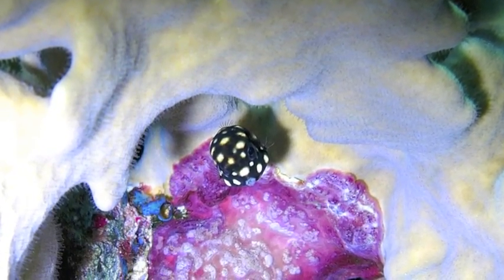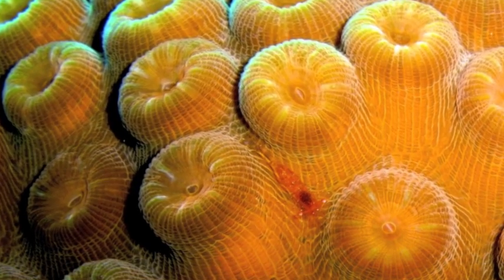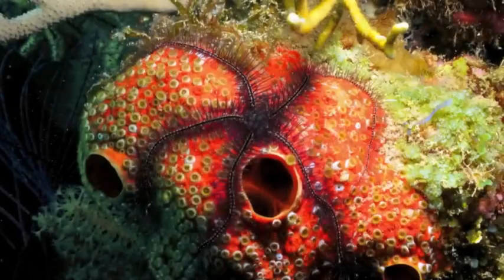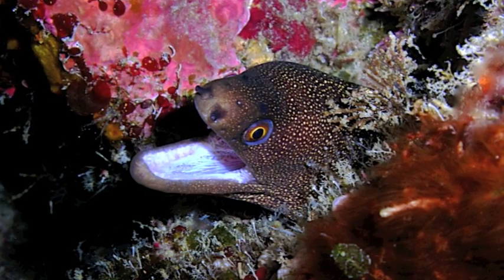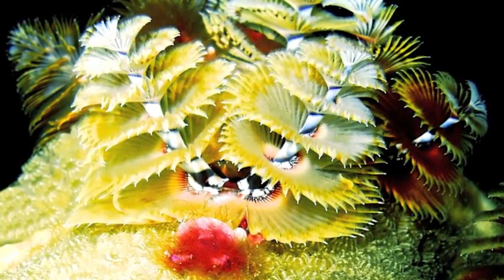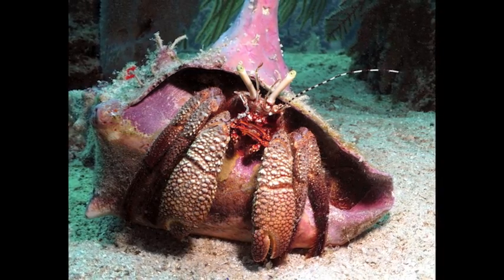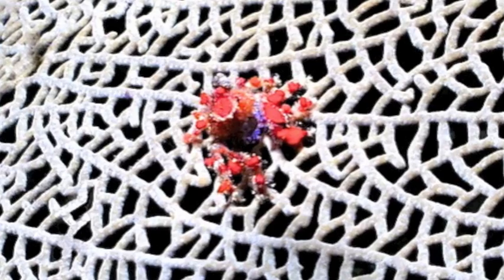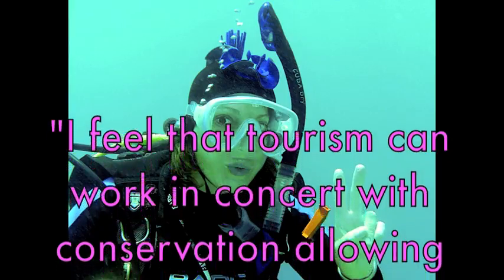The Meso-American Barrier Reef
Tropical coastal and marine environments offer a diverse breadth of biodiversity, and have an intrinsic value that is immeasurable. The contribution of these ecosystems in terms of aesthetic value, food resources, and contributions to science and pharmaceutical development are critical and, as is the health and welfare of these areas. In order to protect this biodiversity, it is essential to apply the principles of sustainability within the tourism industry as is exemplified by sustainable dive tourism, a profitable sector, growing in popularity. It is within this area that I am focusing my studies where I am examining the intersect of conservation and commercial enterprise as applied to tropical coastal tourism.